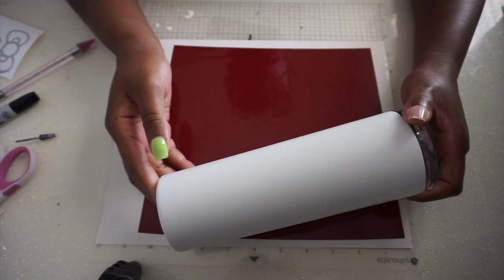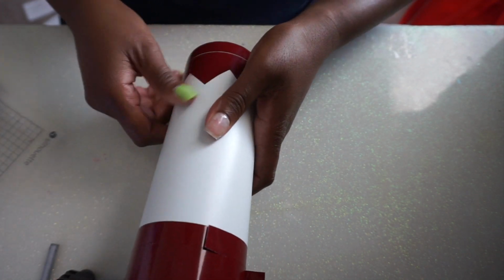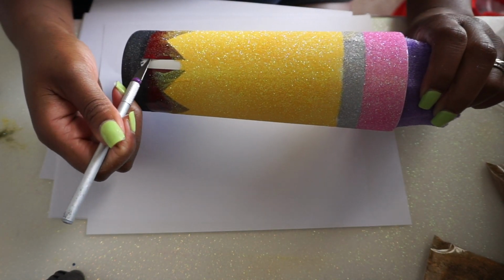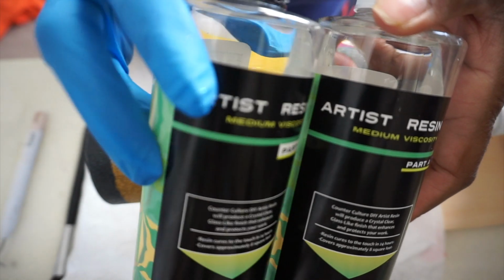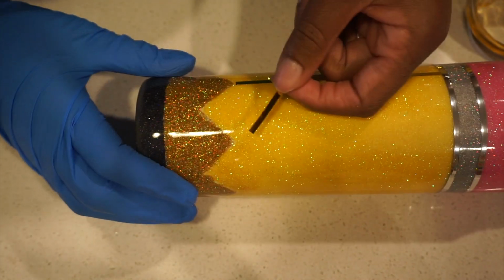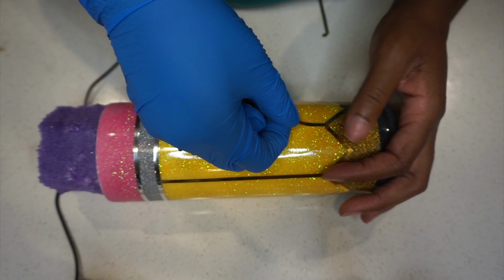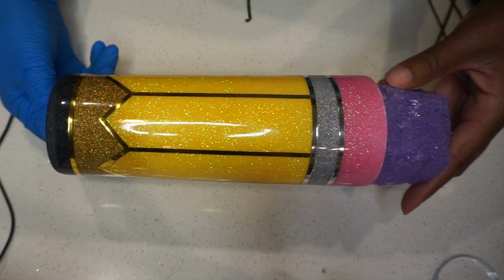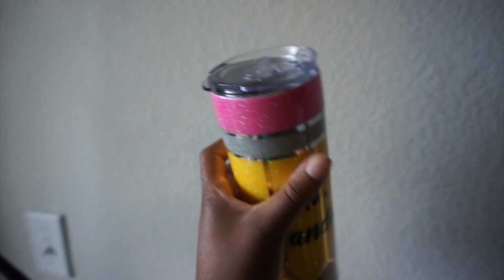Glitter Pencil Cup Tumbler Tutorial I Period Six Designs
This is my little YT channel where I share my love of crafting with the world. Today I am making one of these glitter pencil cup tumblers.  Although I didn't have any intention on making on of these cups, it was a customer request so thanks for coming along the journey with me.  I really loved what the vinyl was able to do to the cup and make it pop.  You can make it with or without the vinyl lines all depending on how good you think you are with keeping those line sharp when you glitter!

- Mod Podge
- Silver Vinyl
- Gold Vinyl
- Black Vinyl
- Epoxy & Quick Coat: Counter Culture DIY